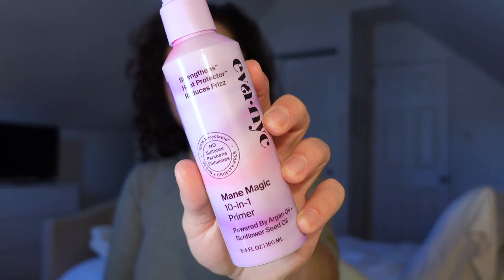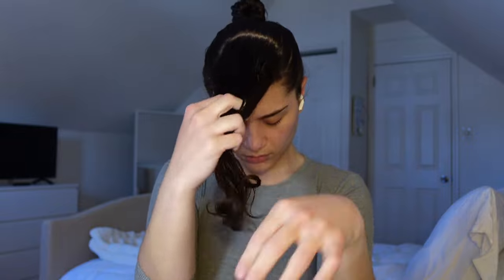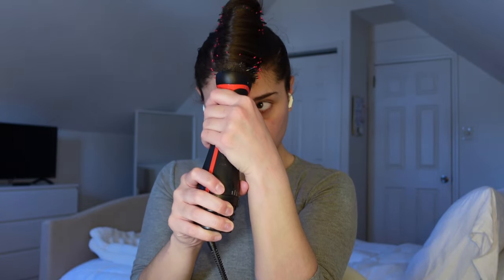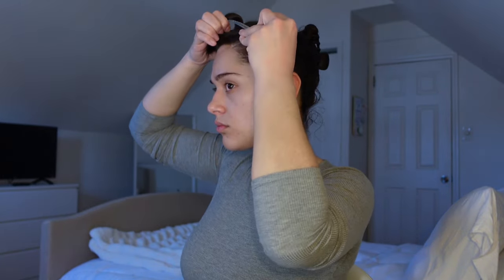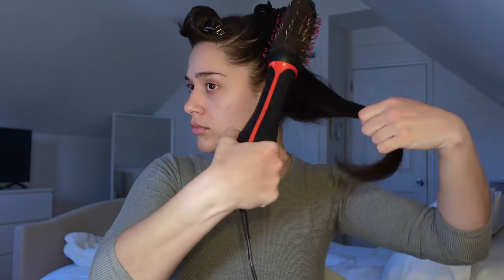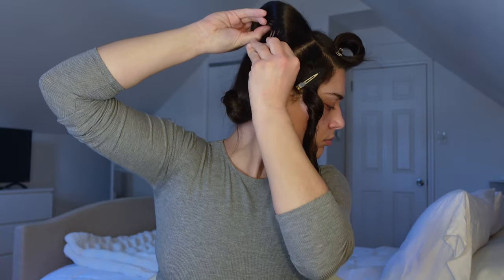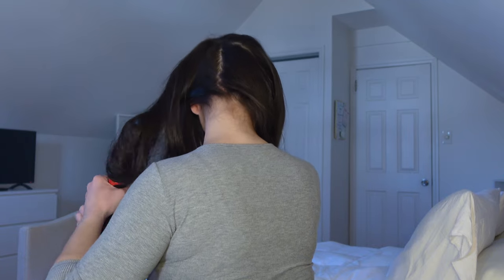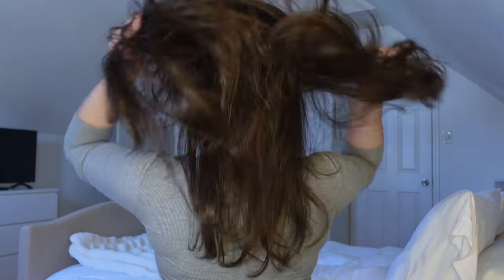BEST blowout for curly hair! (products + techniques)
Hi friends! I had a request for hair tutorials, so I wanted to share my blowout routine with y’all 🤍 my hair will last for days when I style it this way, and I swear that’s owed to not only the techniques I use with the revlon blowdryer, but also the AMAZING products used in conjunction.

I’ve had curly hair all my life (it was even curlier when I was younger) and while I’ve learned to embrace it as I’ve gotten older, I still love the sleek, bouncy blowout of my dreams! I pretend I’m in a pantene commercial every time it’s a wash day 😅 lmaooo

PLEASE let me know if you try any of the products or techniques mentioned 🤍

PRODUCT LINKS!

Eva NYC Shampoo:

Eva NYC Hair Mask (I use it as my conditioner!):

Shampoo Brush (I’VE BEEN USING FOREV, A WHOLE GAME CHANGER):

Eva NYC 10-in1 Primer Spray:

Garnier Fructis Leave-In:

WOW Dream Coat Spray:

Trader Joe’s Coconut Oil Serum:

Wet Brush:

Revlon Blowdryer Plus (this is the second model, which I prefer. the first one is great too! it just has a bigger barrel on the brush itself):

HSI Flat Iron (truly the best I’ve ever tried):

Garnier Anti-Humidity Hairspray:

Hair Clips:

                            ◦ F O L L O W   M E  O N   S O C I A L S ◦
◦ I N S T A · @rebekahdejesus